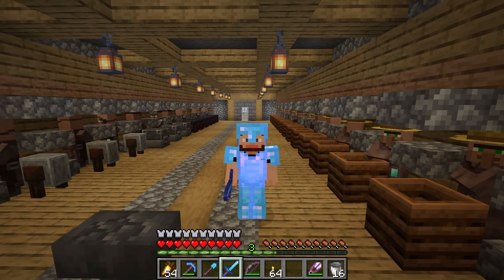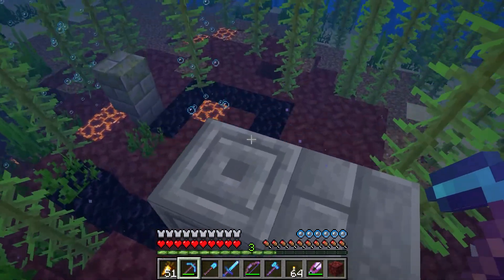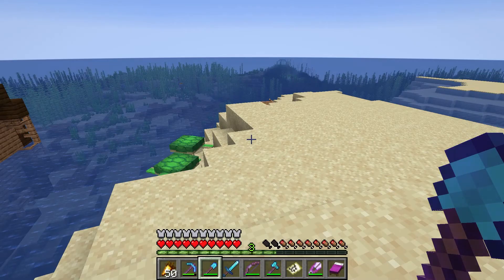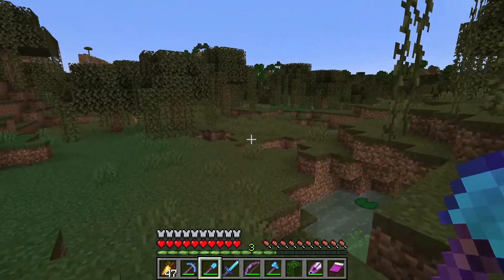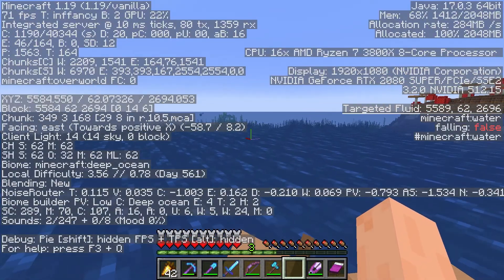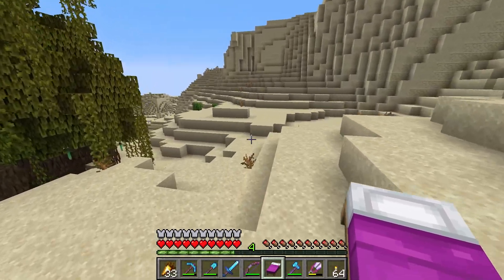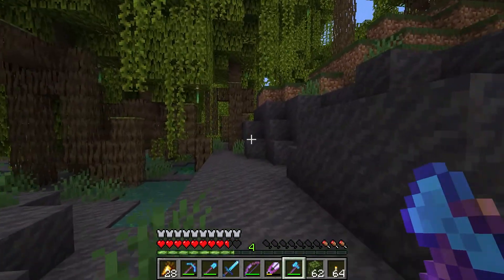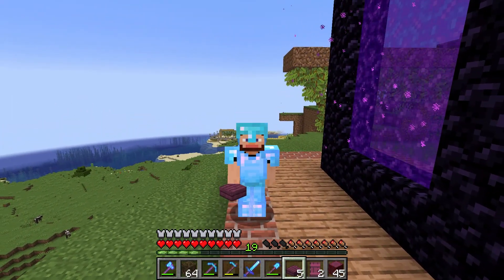1.19 Finding New Biomes - LavaCraft S2E3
1.19 is here yall!! we finally get to go out and find a NEW WOOD TYPE!?!?!